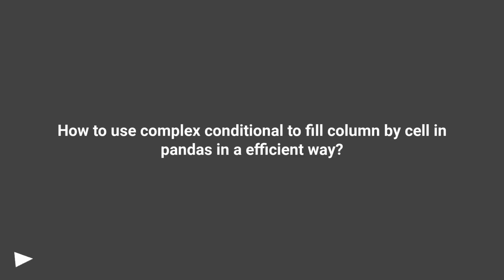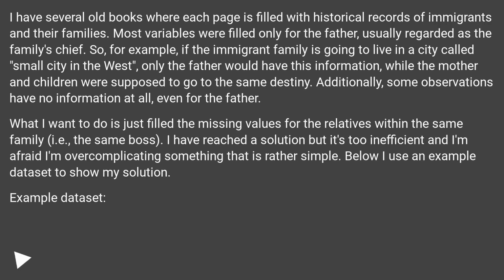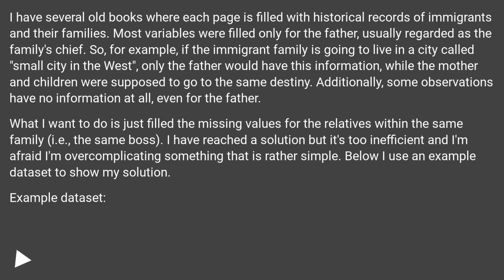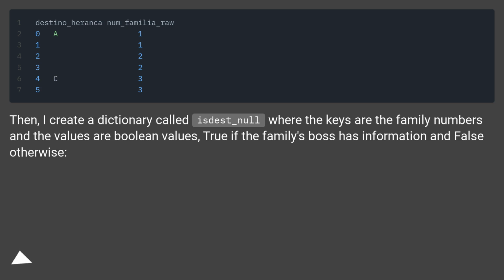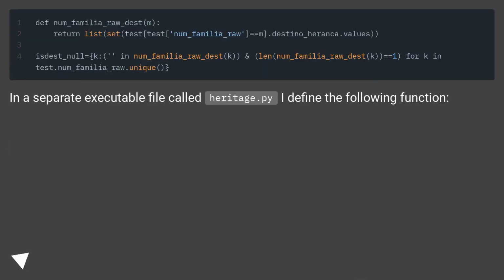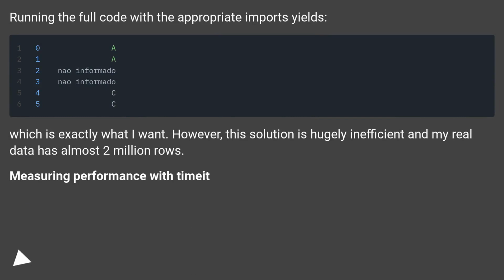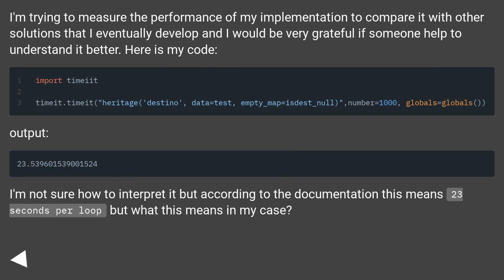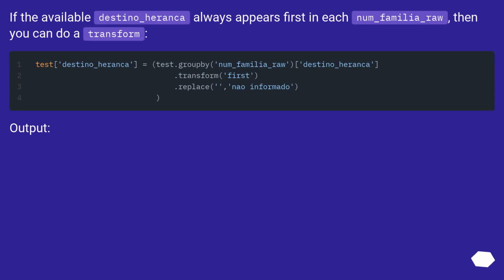How to use complex conditional to fill column by cell in pandas in a efficient way?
Chapters
00:00 Question
02:58 Accepted answer (Score 2)
03:31 Thank you